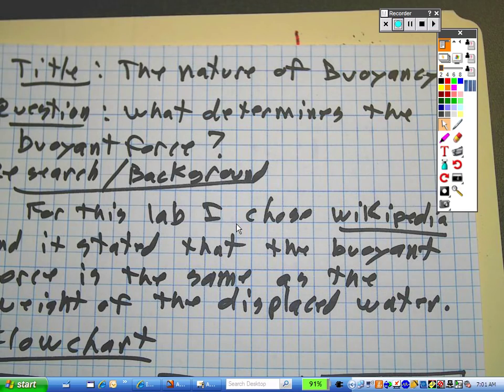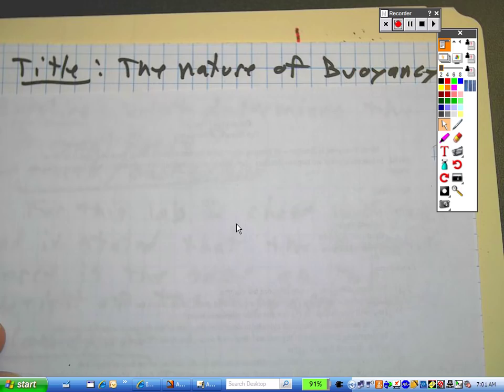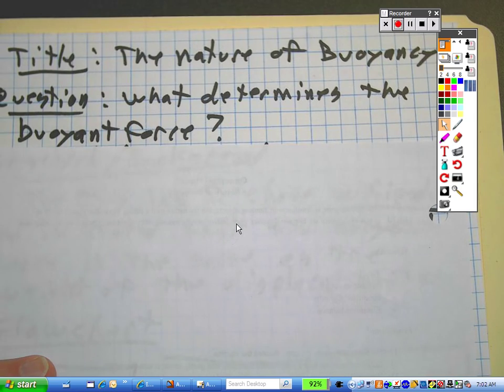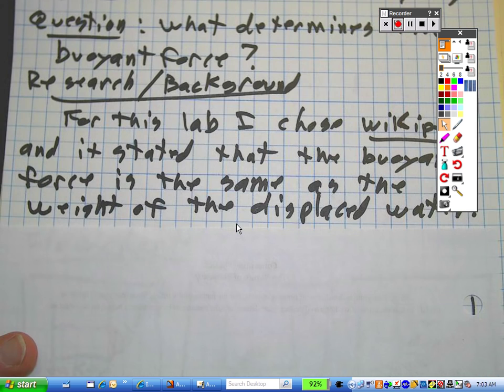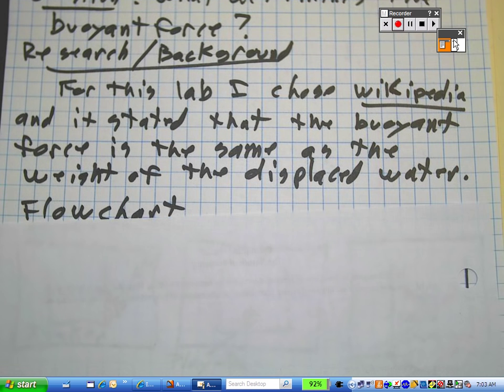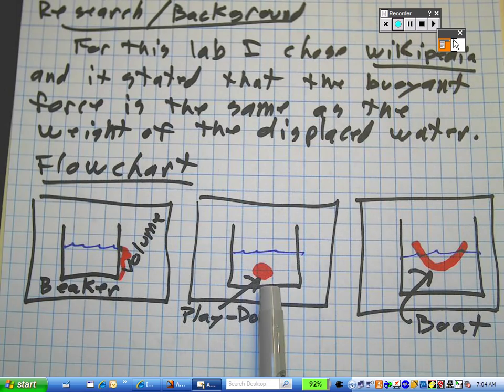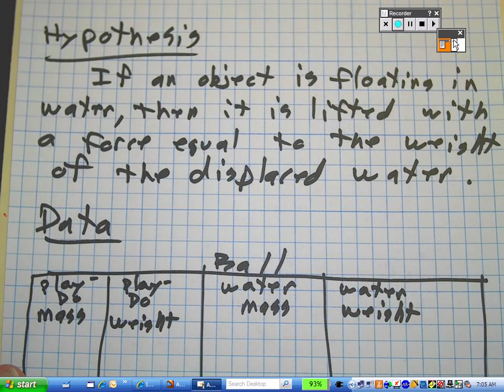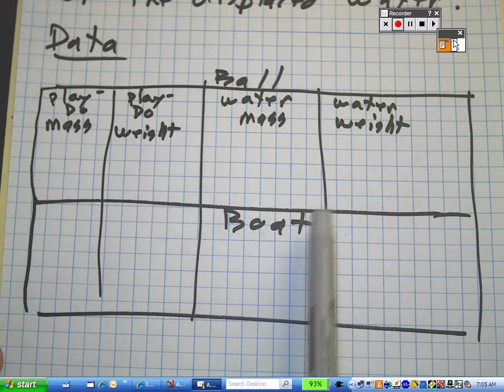Conceptual Physics Buoyancy Pre Lab model